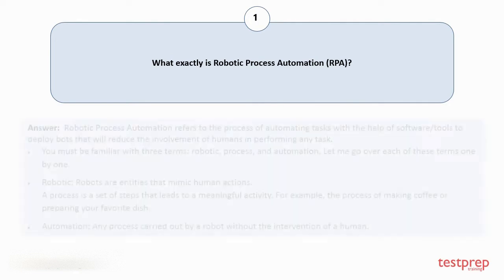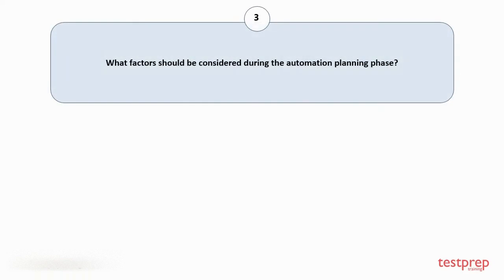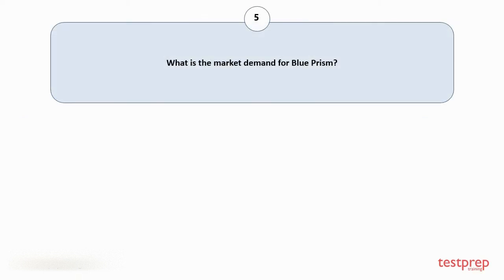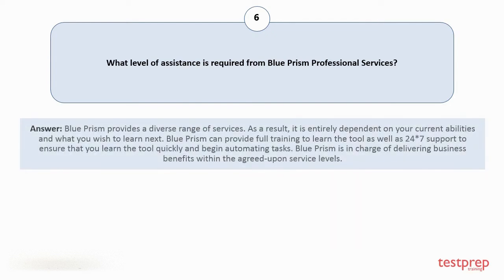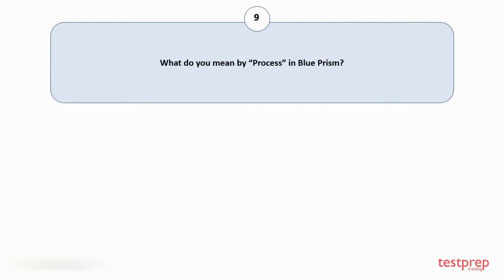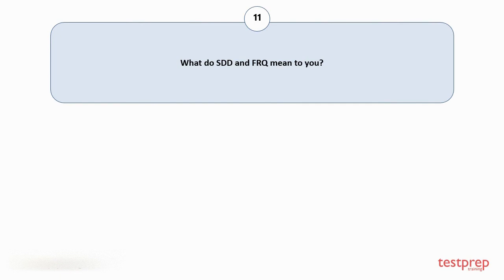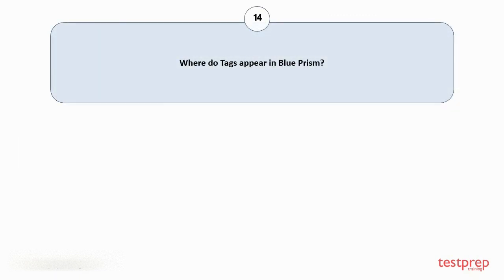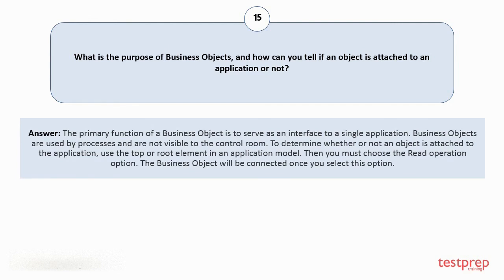Blue Prism Installation Engineer (AIE02): Interview Questions